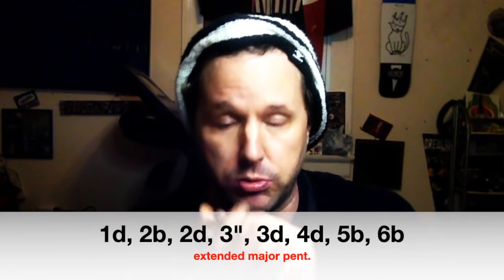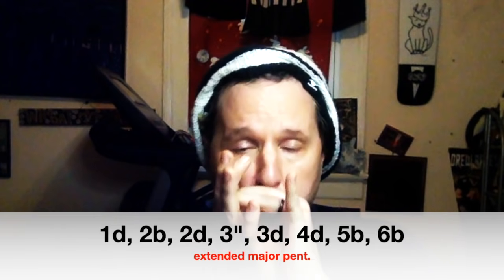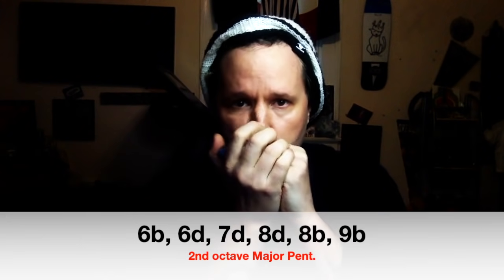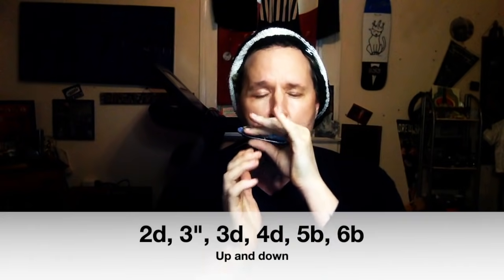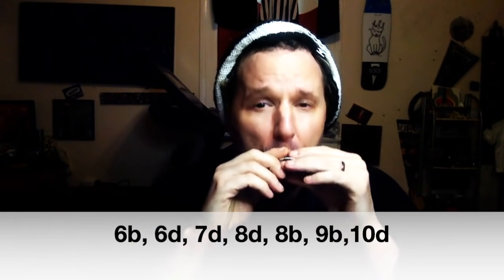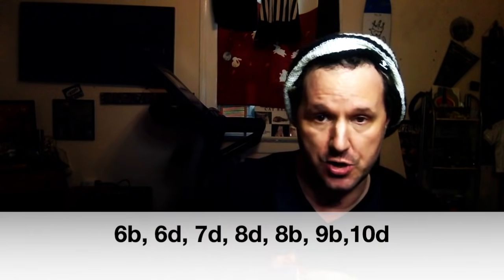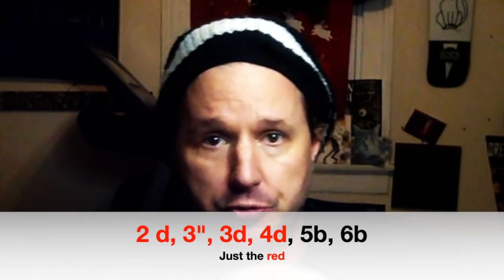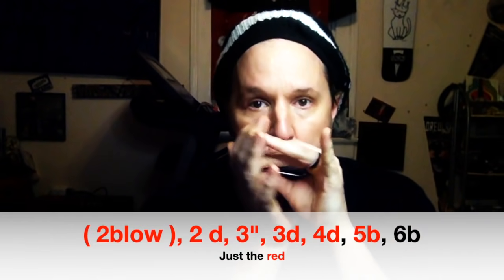The Beautiful Major Pentatonic Scale (harmonica)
"C" Hohner harmonica in the Key of G. Here is a near overview of some of the amazing and versatile capabilities of the Major Pentatonic scale in 2nd/cross position. We focus on the "sweet and pretty" notes this wonderful and fairly easy scale affords us in 2nd position over a few different types of music that use nice, pleasing major chords. This lesson, although long, is a MUST for learning to play outside the blues and more emotionally within the blues. Enjoy! (Backing Tracks and other info below)
Jason